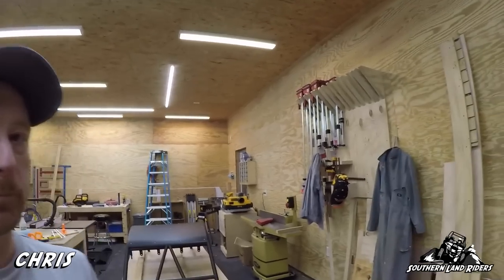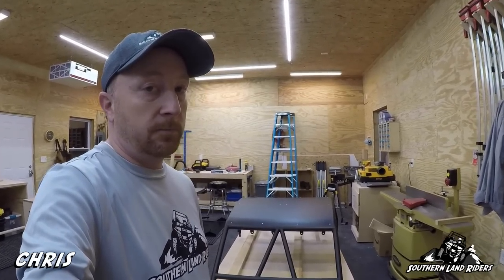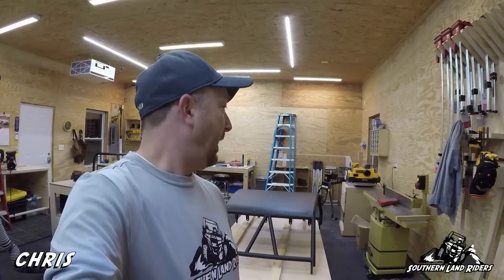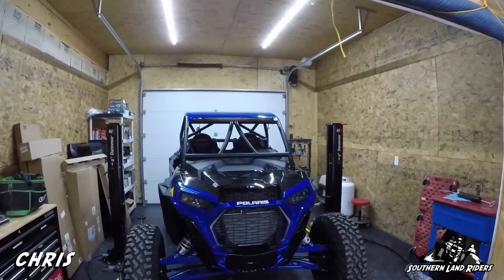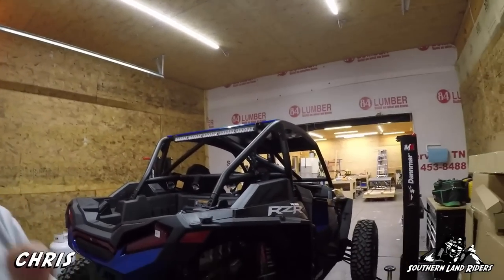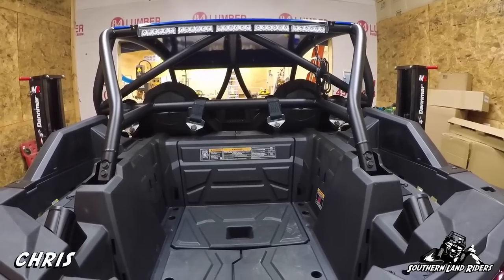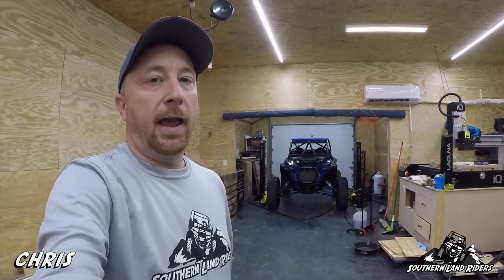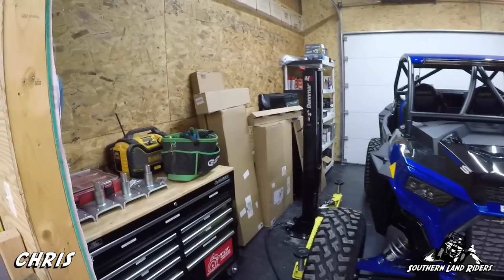Chris's Turbo S Build (Video 1 of 4)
Chris's solo adventure is here!